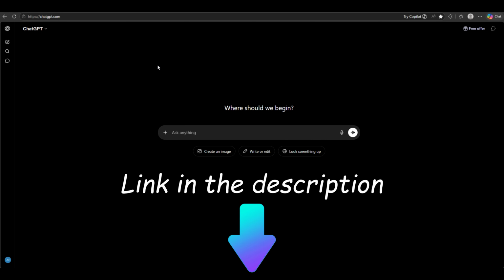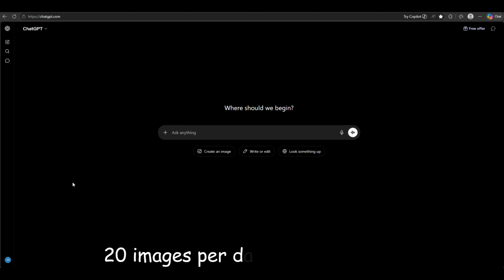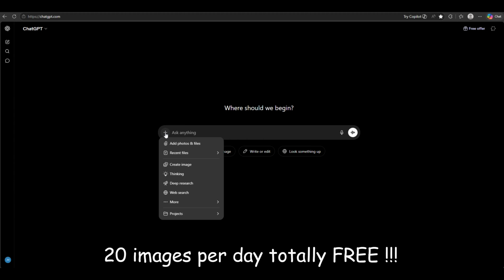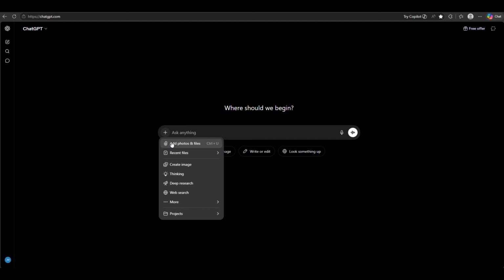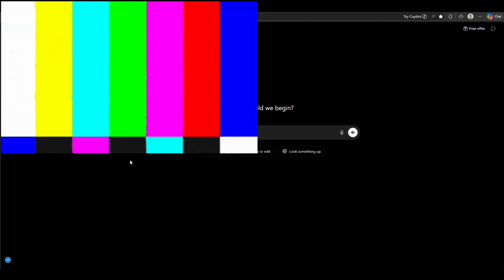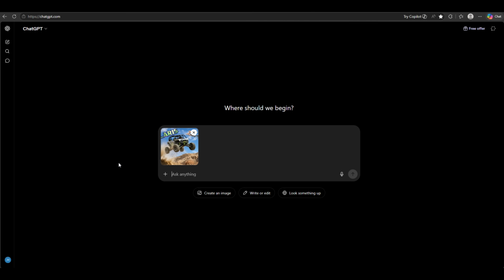How To | Correctly Use AI on ChatGPT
In this video, I’ll teach you how to take a plain and simple thumbnail — or any picture — and turn it into a masterpiece using AI on ChatGPT.

AI isn’t 100% perfect, but it’s an awesome tool for improving image quality and adding tasteful enhancements to your pictures.

All you have to do is upload your image and type:
“Enhance and spice up this image.”

You can also tell AI exactly what you want changed, added, removed, or improved.

If AI makes a mistake, don’t worry — you can continue editing and giving it new instructions until it looks the way you want.

If something in your image breaks ChatGPT guidelines, AI will usually let you know what needs to be removed or adjusted so the image becomes acceptable.

When you’re finished, don’t forget to download your image to your PC. It will usually save in your Downloads folder inside File Explorer. From there, you can move it into any private folder you’d like on your computer.